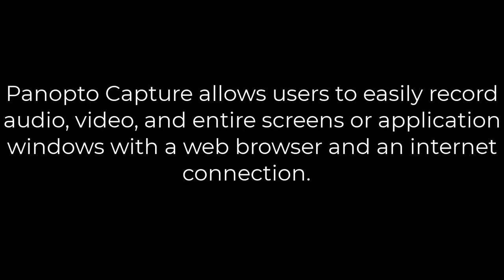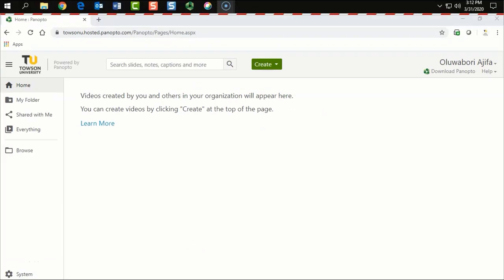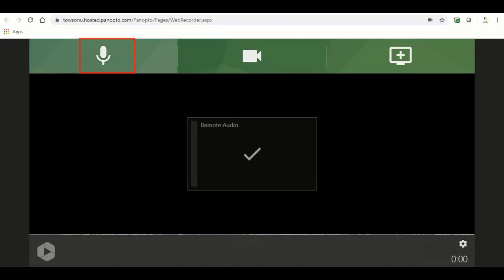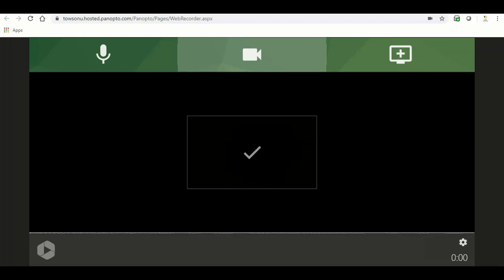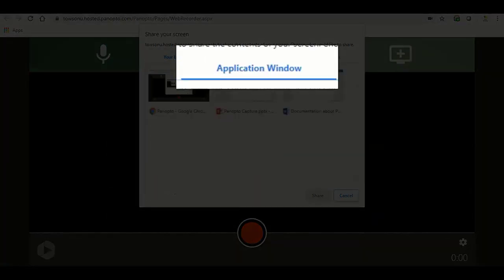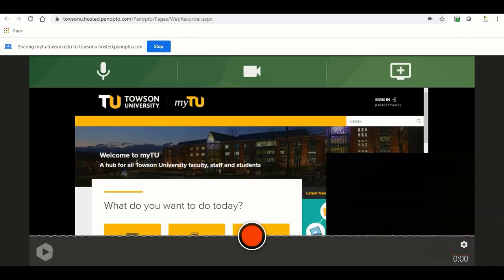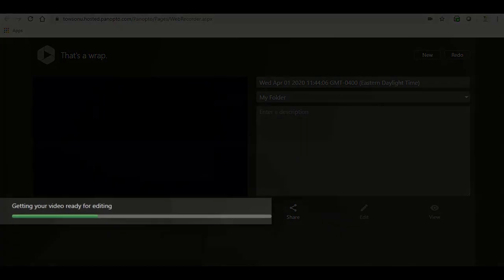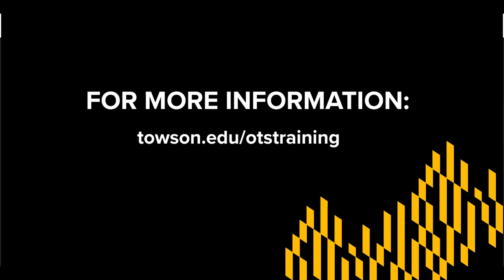Introduction to Panopto Capture